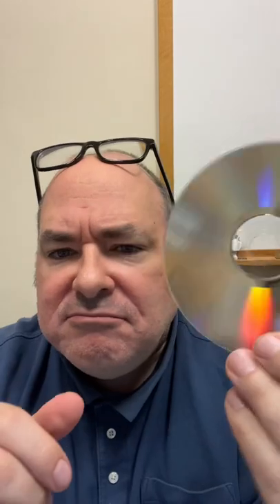Difference between a commercial and burned CD…